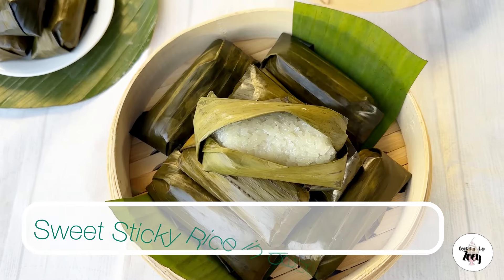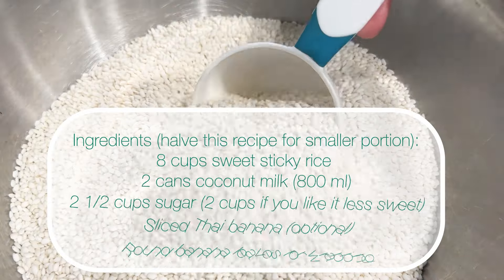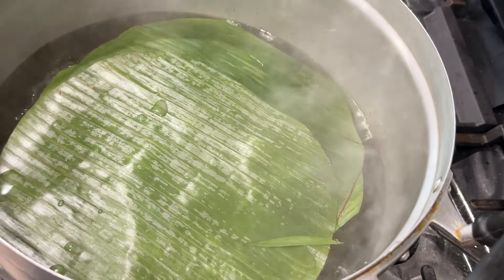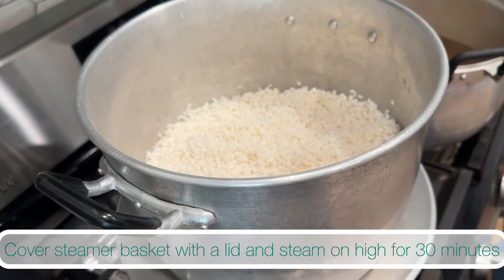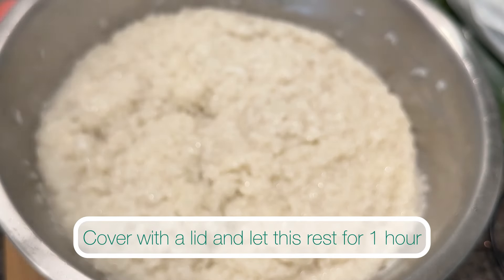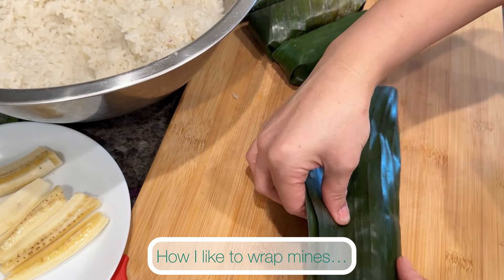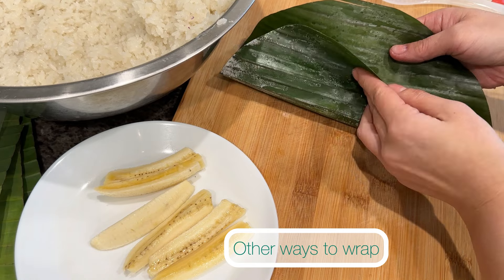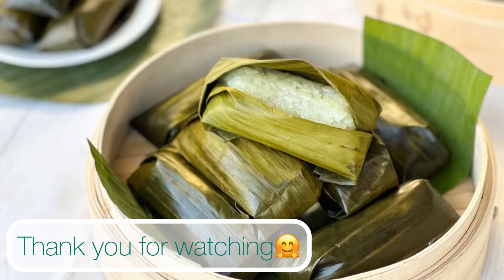Sweet Sticky Rice in Banana Leaves (Ncuav Nplooj Tsawb), Thai Dessert, Khao Thom Mud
Ingredients (halve this recipe for smaller portion):
8 cups sweet sticky rice
2 cans coconut milk (800 ml)
2 1/2 cups sugar (2 cups if you like it less sweet)
Sliced Thai bananas (optional)
10” frozen round banana leaves for wrapping

for some of the gadgets and supplies I love using in my kitchen.